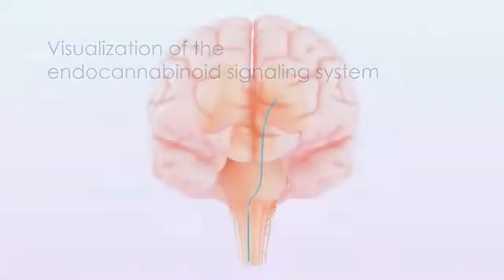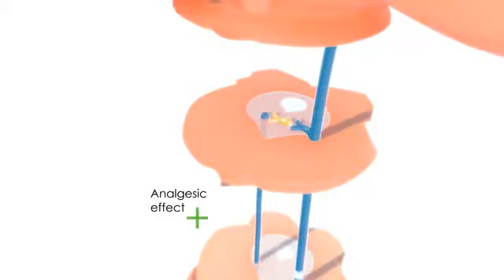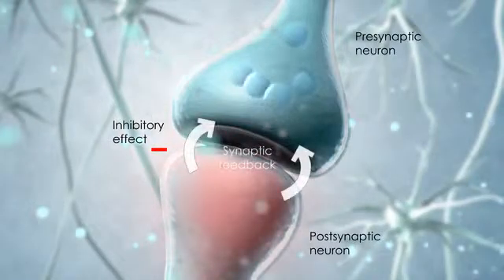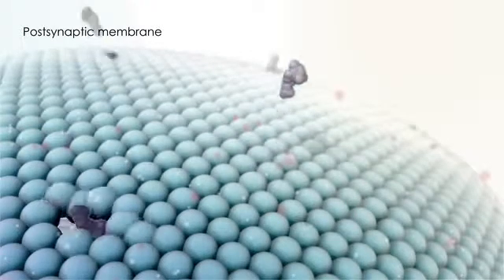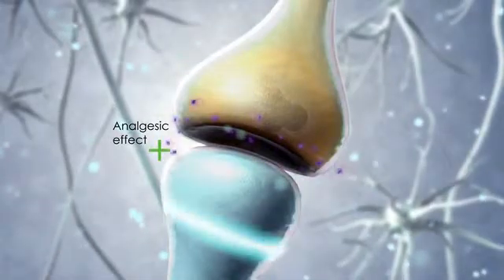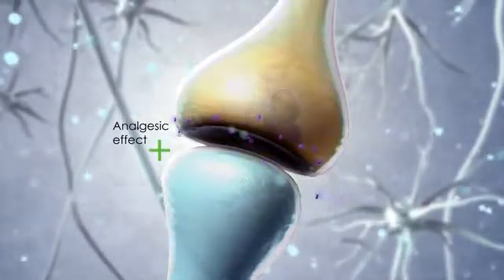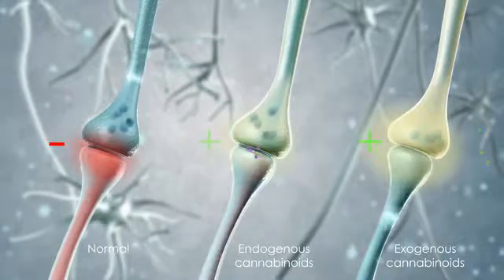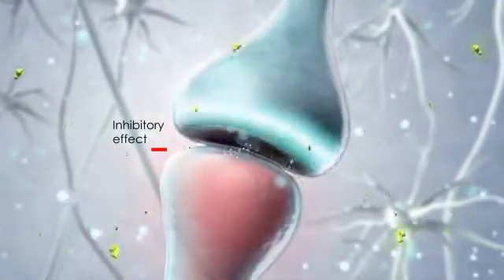Visualization of the endocannabinoid signaling system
Co-supervisors: Linda Wilson-Pauwels, University of Toronto, and
Mark Ware, McGill University